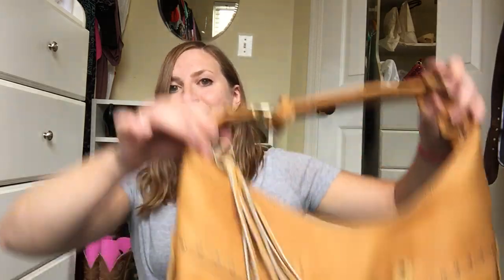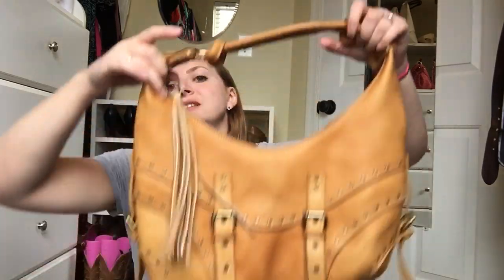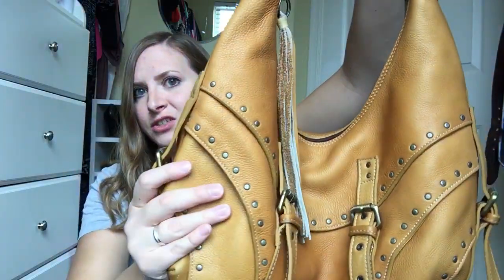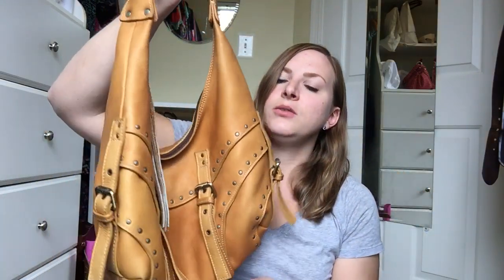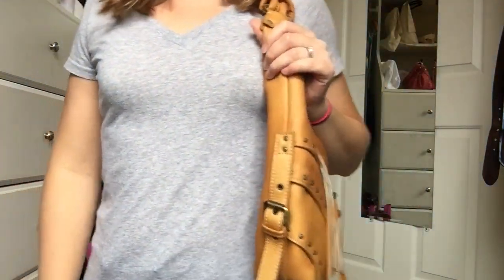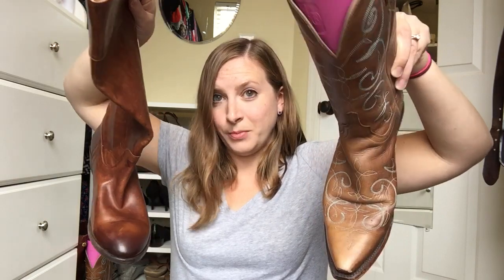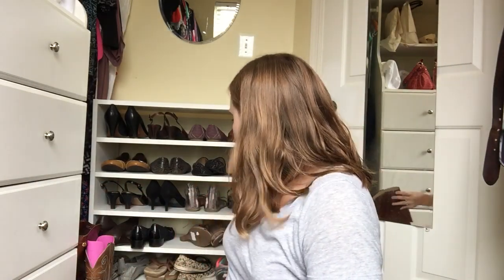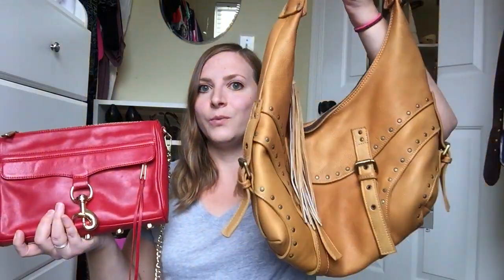*New Bags* Reveal Good Old Days and Rebecca Minkoff Bags